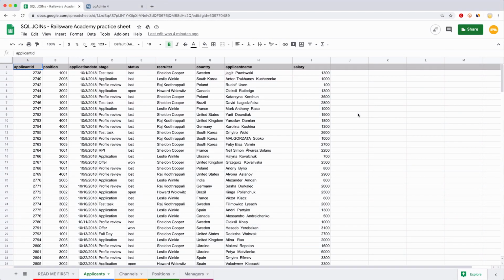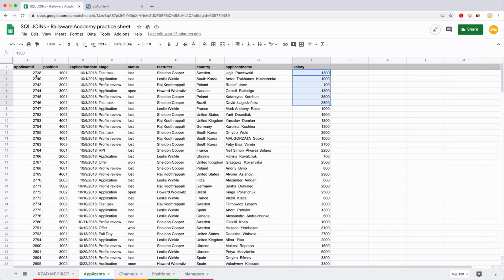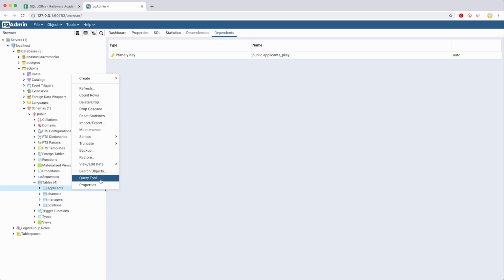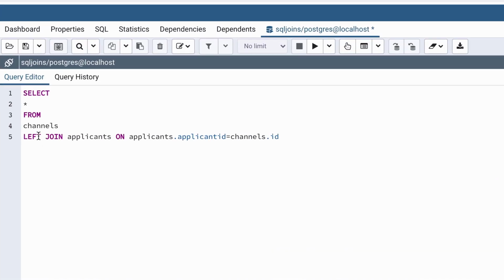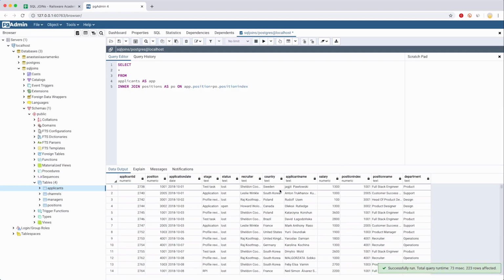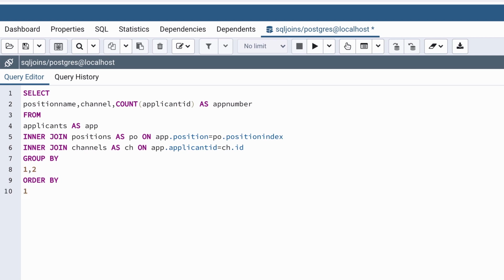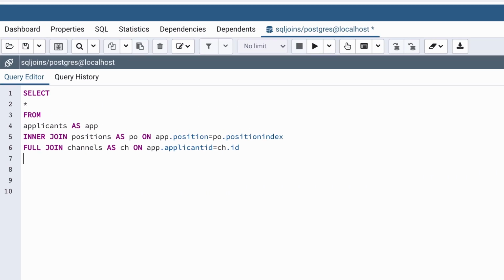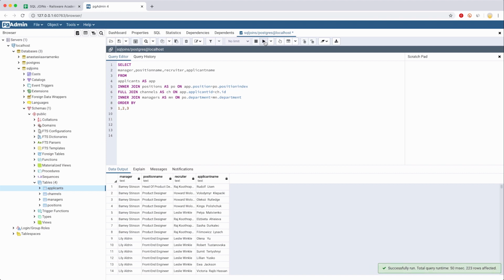SQL JOIN tutorial 2026: INNER JOIN, LEFT JOIN, RIGHT JOIN, FULL JOIN, join more than 2 tables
Everything you need to know about SQL JOINs in a single tutorial. Download a SQL practice sheet with a test dataset and 12 ready-to-use SQL query examples

In this video, you will learn SQL JOIN command in its variations: INNER JOIN, LEFT JOIN, RIGHT JOIN, and FULL JOIN. We will connect 3-4 tables and combine JOINs with WHERE, GROUP BY, ORDER BY, HAVING clauses. We will also use COUNT and LIKE.

We will use PostgreSQL as our RDBMS. Set it up for SQL training use Railsware Academy tutorial

Timestamps:
1:20 - Test dataset structure review
2:40 - Database setup in postgreSQL
3:07 - The logic of SQL JOIN clause
5:47 - SQL INNER JOIN
7:27 - SQL LEFT JOIN
8:40 - SQL RIGHT JOIN
9:17 - SQL FULL JOIN
10:25 - Join 3 tables using INNER JOIN
13:15 - SQL GROUP BY and ORDER BY descending
14:31 - SQL HAVING vs WHERE
16:30 - Join 4 tables using SQL FULL JOIN and INNER JOIN

🧐 Try Coupler.io - a tool for safe data imports from various tools to GSheets

Design: Vlad Shagov
Video editor: Oleg Gorovoi
Cases: Elvira Nassirova, Alexey Vasiliev, Anastasiia Avramenko
Speaker: Anastasiia Avramenko